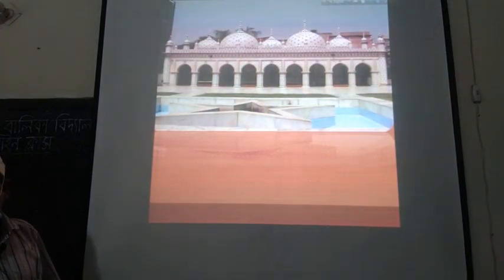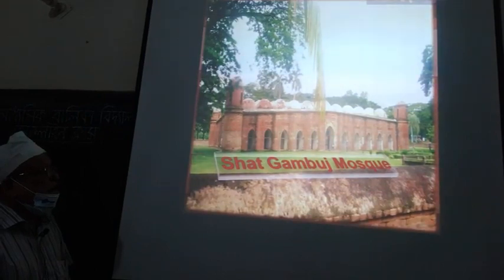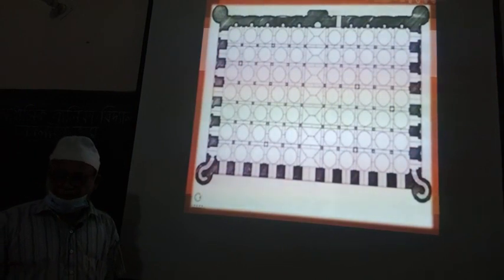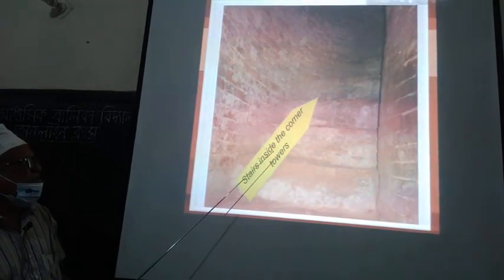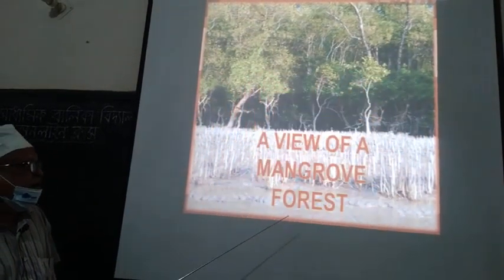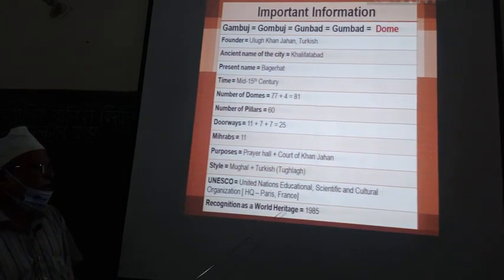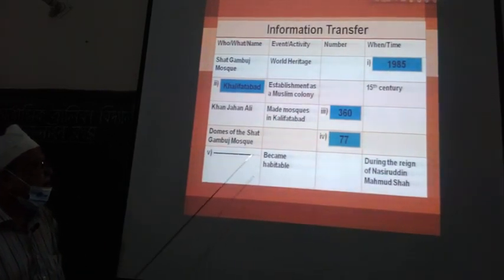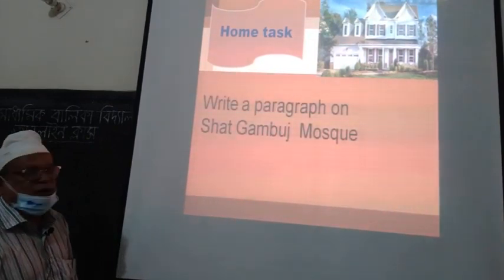Shat Gumbaj Mosque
Unit-8, Shat Gumbaj Mosque
Kamalesh Chandra paul
Assistant Teacher
Dashani Adarsha Secondary Girls' School
Dashani, Bagerhat.